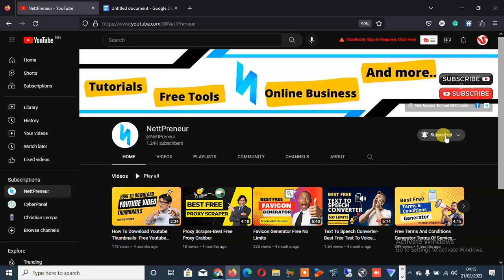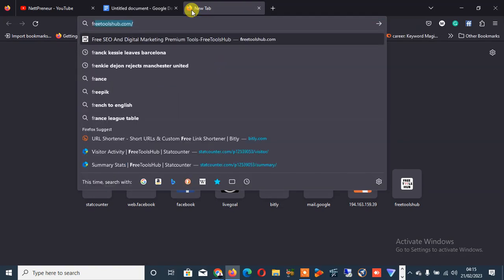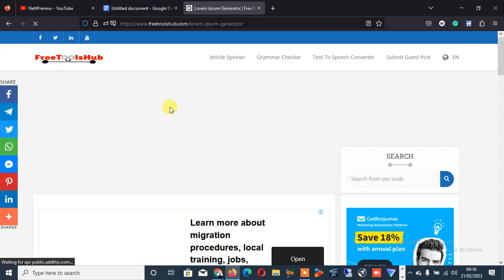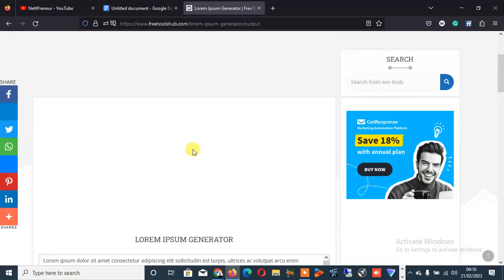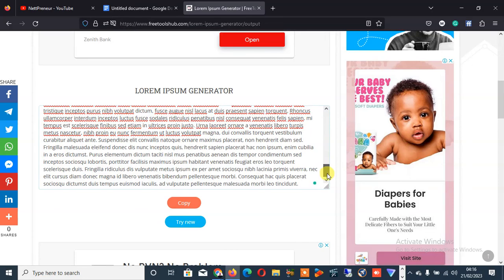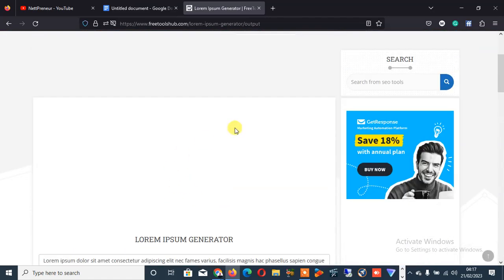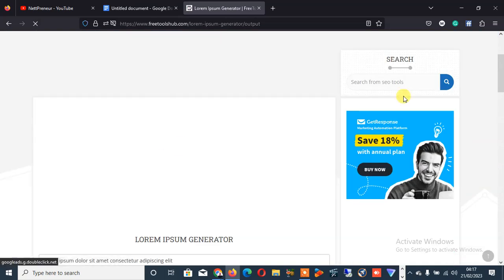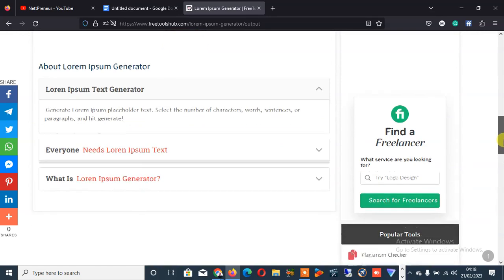Best Dummy Text Generator - Lorem Ipsum Text - Fake Text Message Generator Tool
Do you need a lorem ipsum text generator or would you like to generate some dummy text for your next project? If you've answered yes, then check out this fake text message generator tool below;